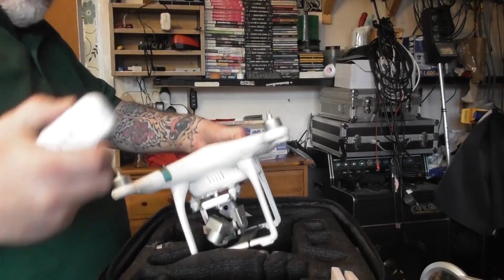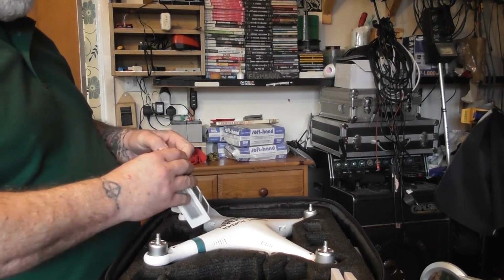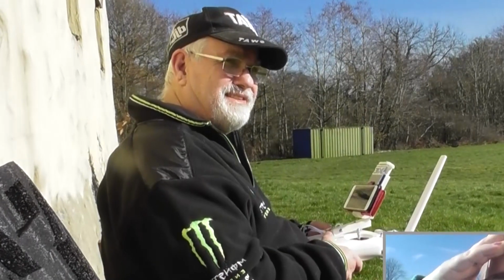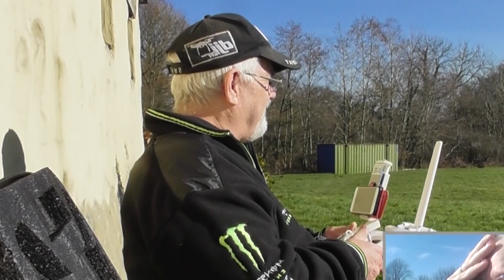recap on the cheap nasty phantom 3 propellers being sold on ebay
always a way to sort things out

the raffle has started  £1.Per person.no more no less
as soon as we hit 25 the raffle will is drawn
on a two hour LIFE night.( you dont have to be there )
Just £1 pound you could win one of my many castings
or i will make one from your design.
you must how ever be a subscriber and from this planet.

all i can say is. THANKS for your support over the years.